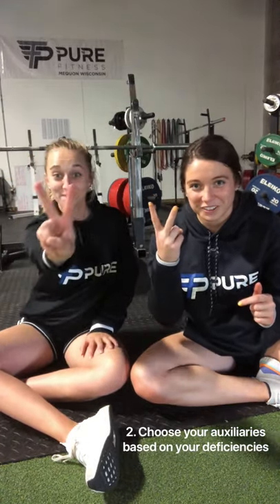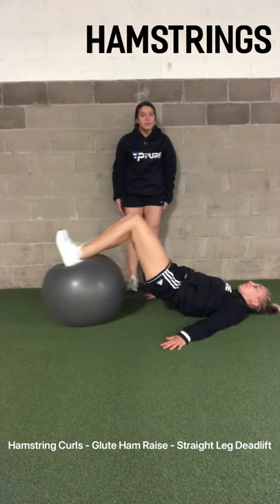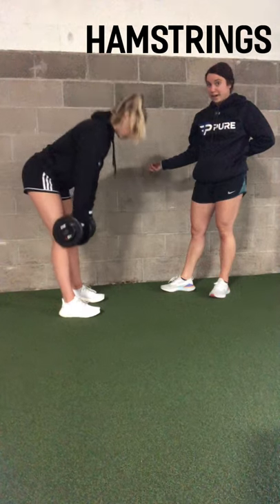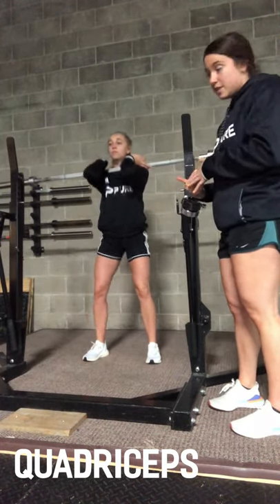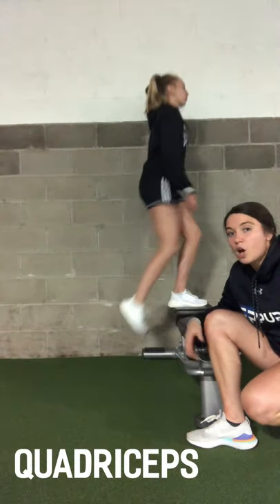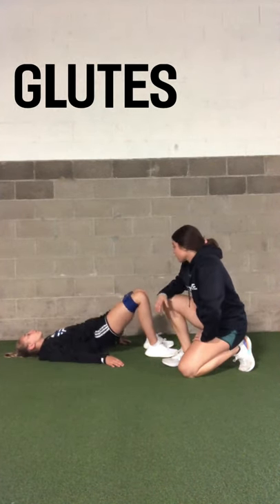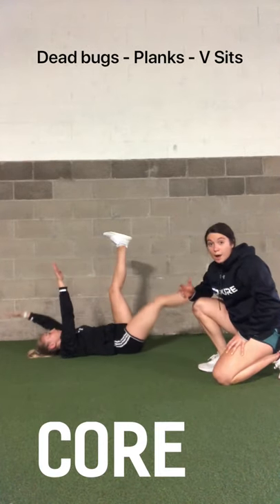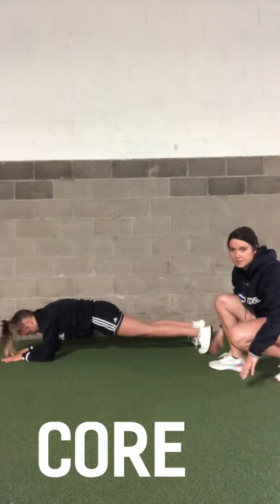The Best Exercises to Increase Your Back Squat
💪🏼Building a Stronger You 💪🏼
We recently shared on our blog how the right exercises can increase your back squat. Here Jane is going to show you some of her favorite exercises and how to do them correctly to get the best results.

Hip Circle Band
Bosu Ball
Swiss Ball